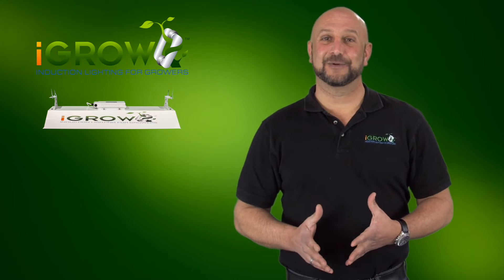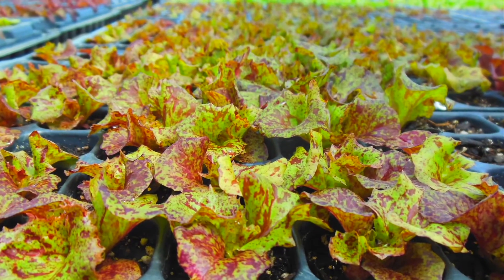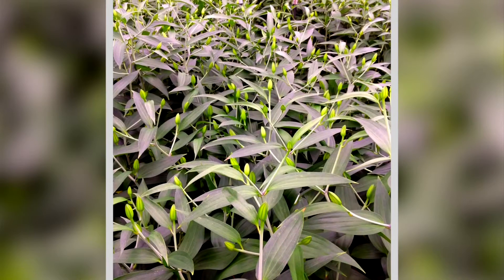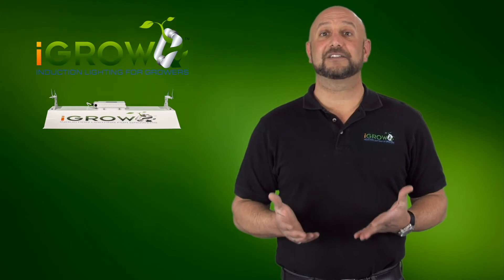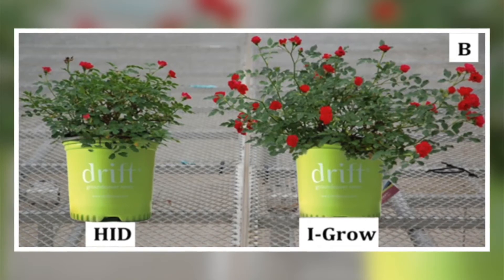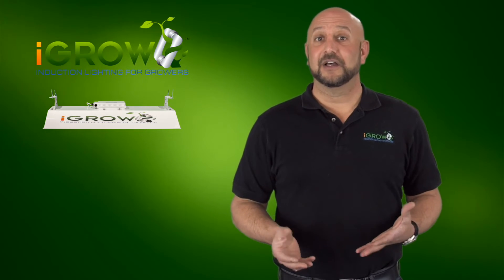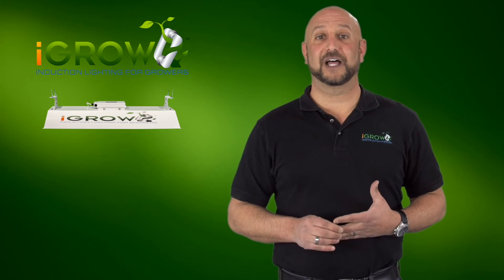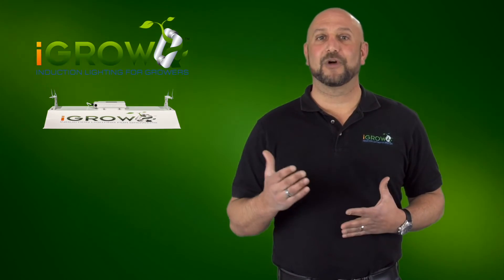How Agriculture Grow Light Technology impacts your bottom line and increases yields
Plant scientists and some of the best indoor growers in the world have now proven that better results, higher yields and more robust plants, start in the beginning of your grow cycle, not just at flower. The earlier you start your plants under an iGROW induction light for indoor growing, the better your plants will be in each stage of development whether as a home grower in a tent grow room or if you have a commercial indoor grow setup. Check out all of our case studies, proven results and how other growers switch from 1000 watt HID to iGROW induction lights